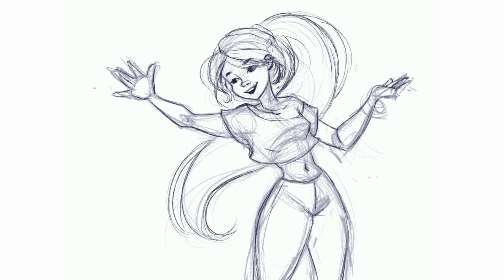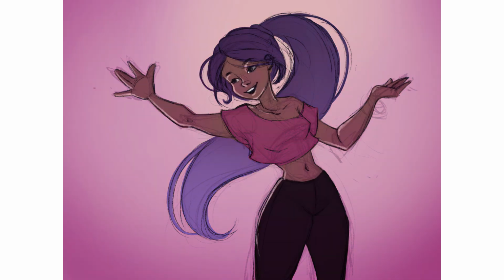PROCREATE SPEEDPAINT | Q&A - My Day Job, Should You Start a YouTube Channel, My YT Fails & More!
I hope you guys liked this question and answer video where you guys ask me anything and I answer! :D Procreate speedpaint / speed drawing along with it. Just a little doodley doodle.

I forgot to mention this in the video, but I was sent this little glove thing to try out and I used it with this video and I really liked it! You can find it for 11.99 on Amazon here* and basically it covers your pinky and ring finger but leaves the others free, so you can use them to navigate and switch brushes and things, but your hand doesn't accidentally make marks on the canvas! This obviously isn't sponsored or anything since I forgot to actually mention it in the video, they just sent it to me no pressure, and since I liked it I wanted to mention it to you guys!

✦ MERCH AND PRINTS ✦
 ⤷ CURRENTLY IN BETA/TEST MODE -

▼▼ SOCIAL MEDIA ▼▼

▼▼ SUPPLY LIST ▼▼

✧ *Apple Pencil
✧ *Apple Ipad Pro (Rose Gold, 10.5", 64gb)

▼▼ FILMING SUPPLIES ▼▼

▼▼ MUSIC ▼▼